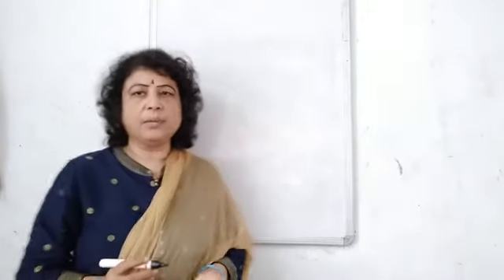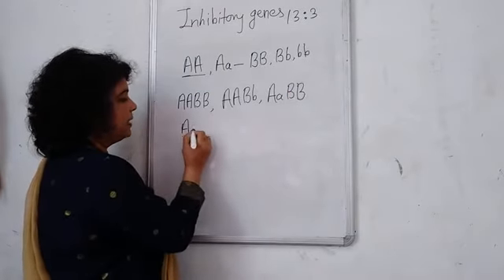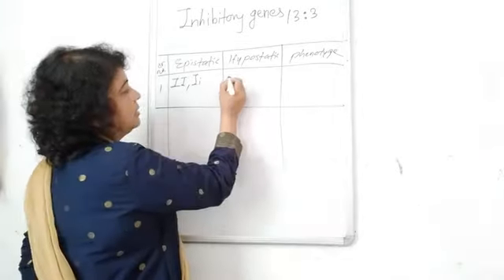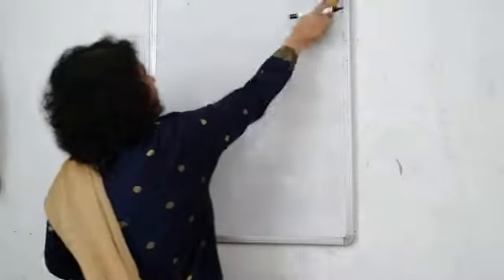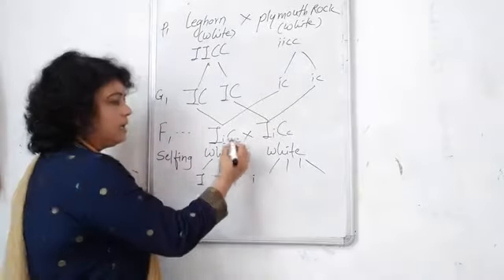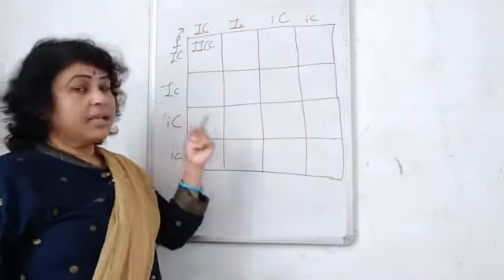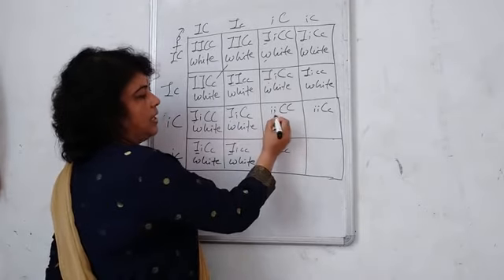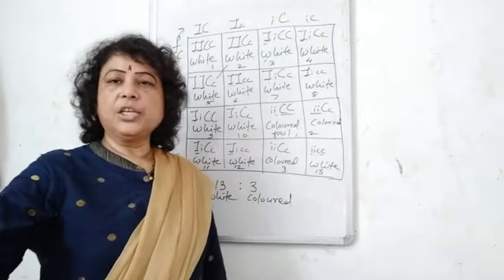Inhibitory genes 13:3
This video is for botany students